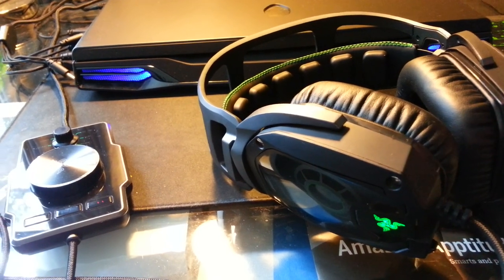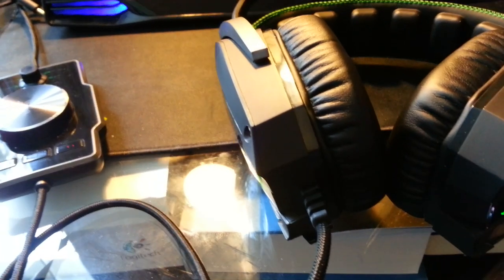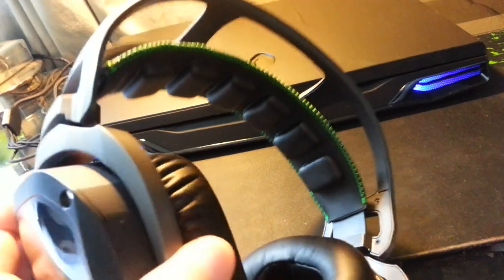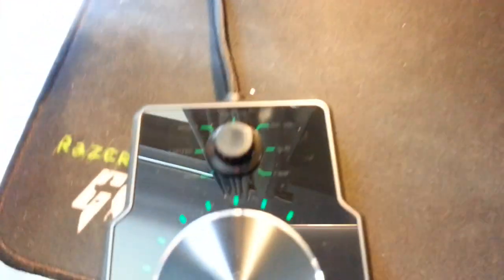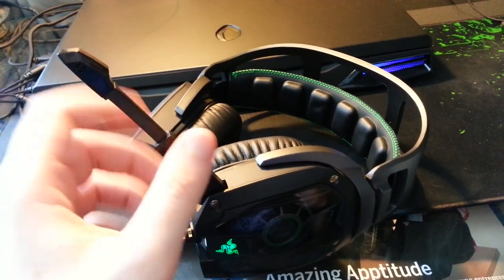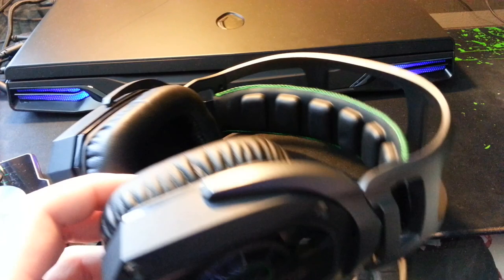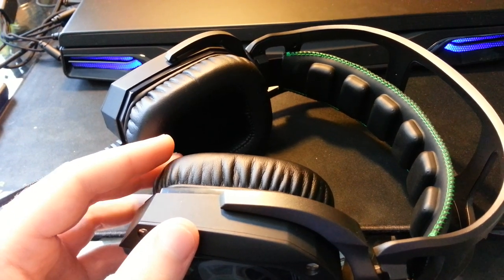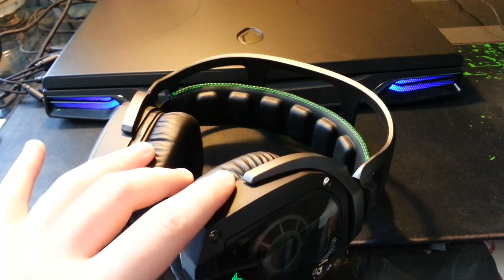Razer Tiamat 7.1 Gaming Headset Review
This is my review and impressions of the Razer Tiamat 7.1 headphones. See what I think about their use in gaming, extended use, and for music!